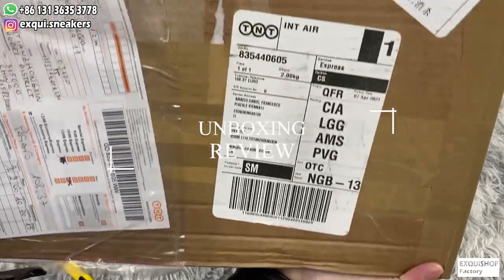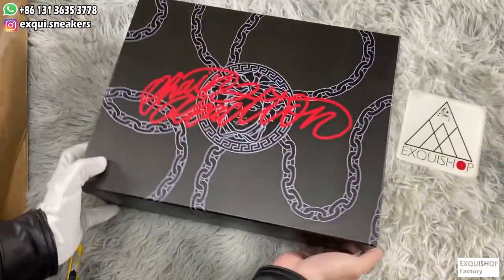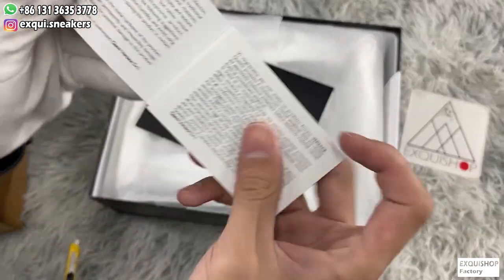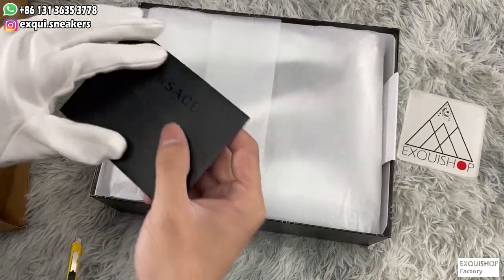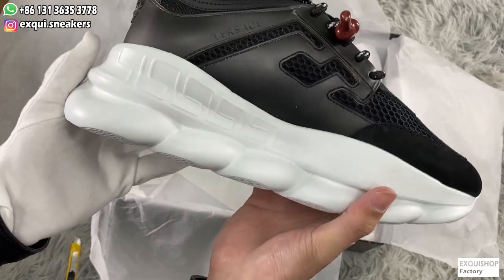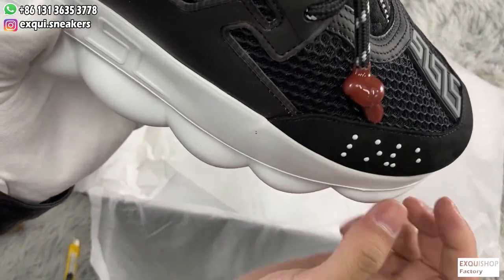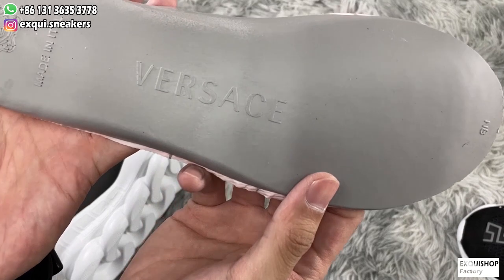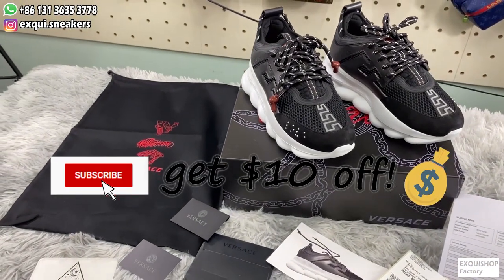2021 Real VS Fake Versace chain reaction sneakers unboxing checking